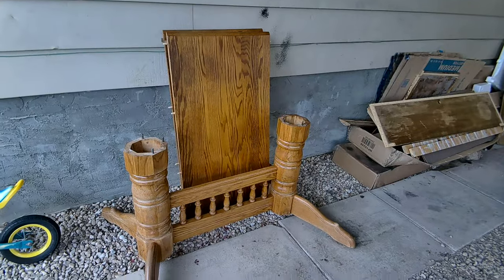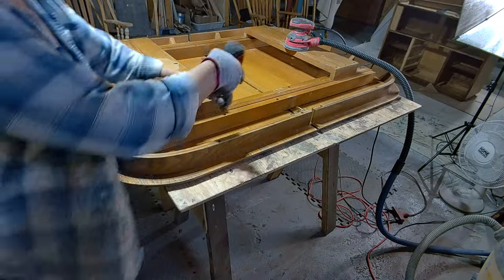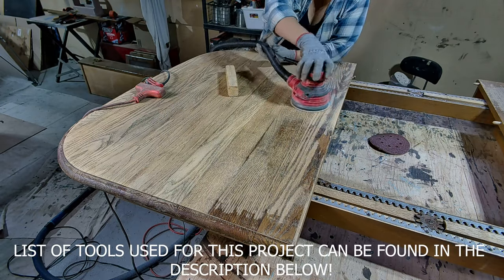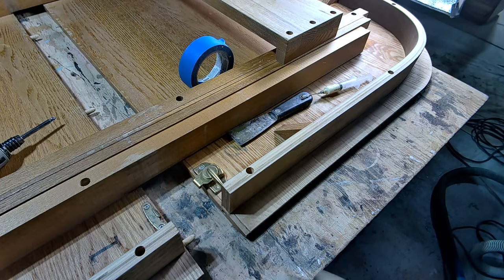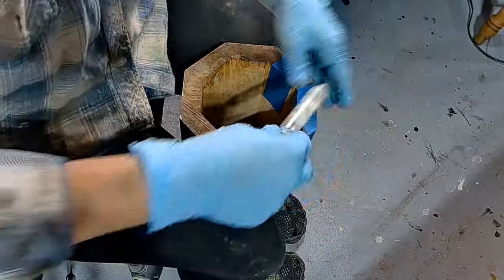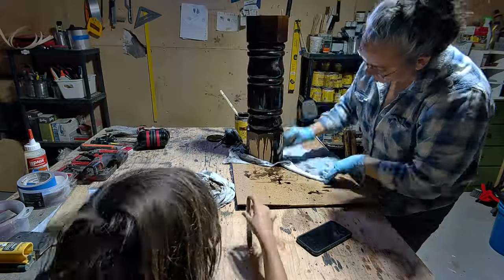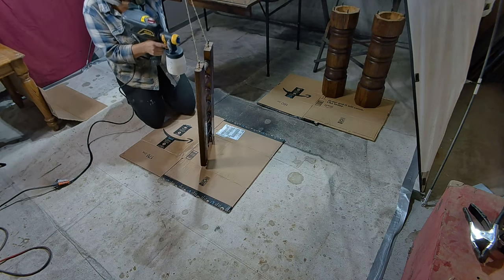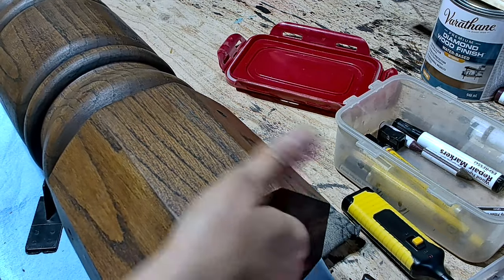COMPLETELY Destroyed! / Solid Oak Dining Table Transformation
In this video I refinish a very well loved solid Oak dining table and give it a beautiful, new look. I use many woodworking techniques to repair the broken wood pieces and complete transform it. Watch to the end to see the dramatic transformation! My client was stunned with the end result!

This is a fantastic way to support what I do here and get some exclusive perks in return.

As a member, you’ll get access to exclusive content, one on one project discussion and supporter shout outs in my videos!

If you’re interested, just click the join button below this video. I can’t wait to share this journey with you!

+ Bahco scrapers
+ Bahco Scraper blades
+ Syringe tips for Gluing
+ @SurfPrepSanding  3x4 Sander
+ MinWax water based stain, Espresso
+ Top Coat: Varathane Water based Polyurethane, Satin Finish
+ Circa1850, Soft Strip Stripper, Gel formula (1L)
+ Synthetic Vinyl Blend Disposable Gloves
+ Base camp Dust mask
+ WEN Air Purification system
+ water based wood glue
+ JB Weld, Clear Weld Epoxy, clear
+ POWERTEC 71002V Abrasive cleaning block